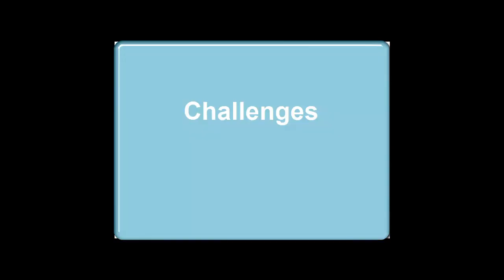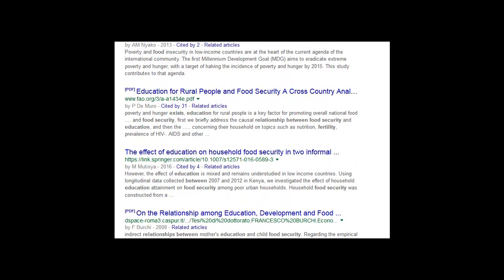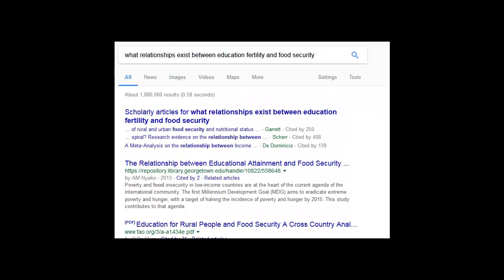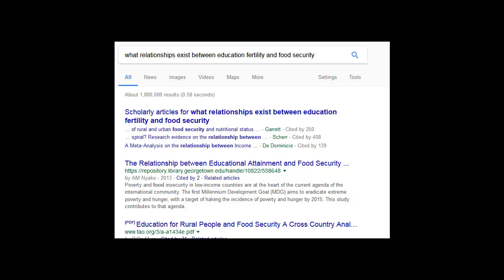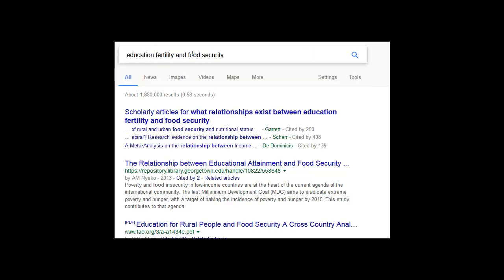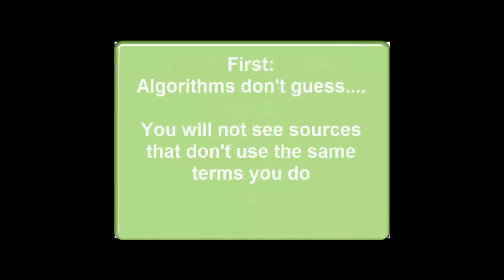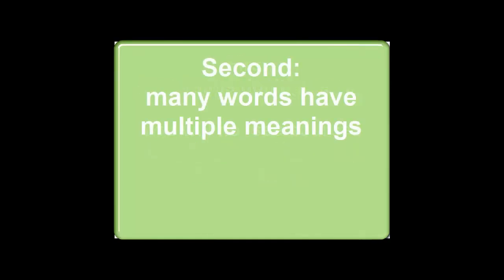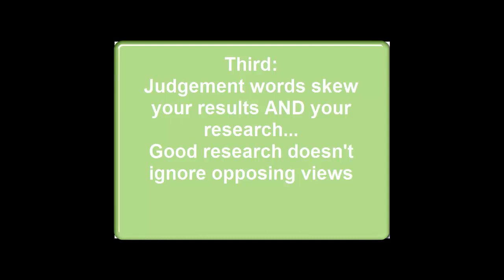ABA412 3 keywords and synonyms